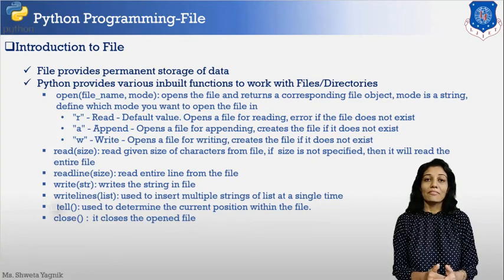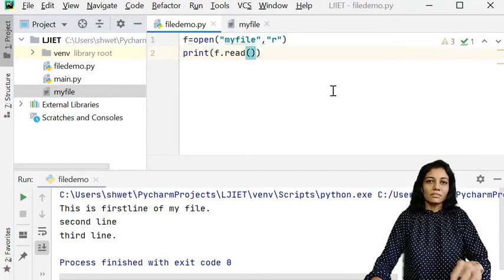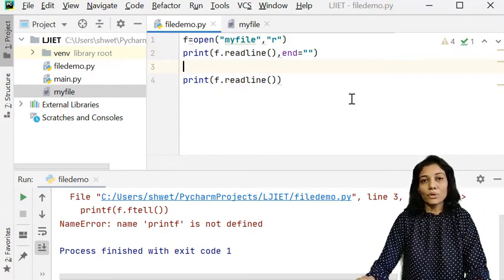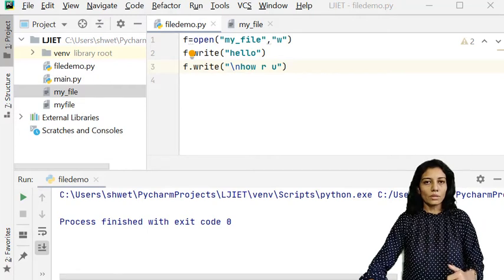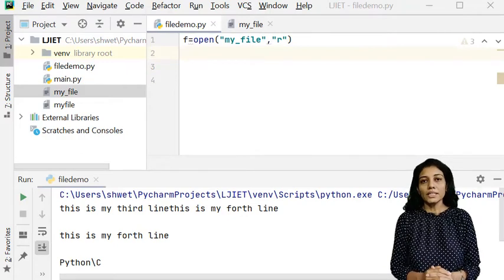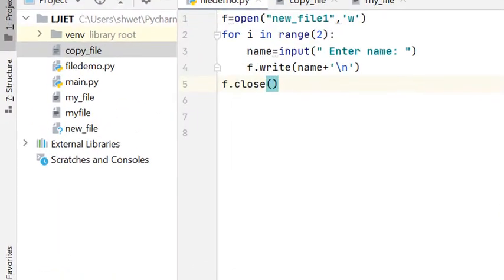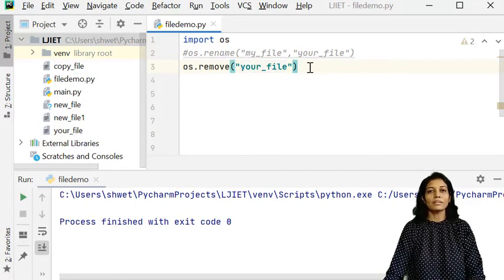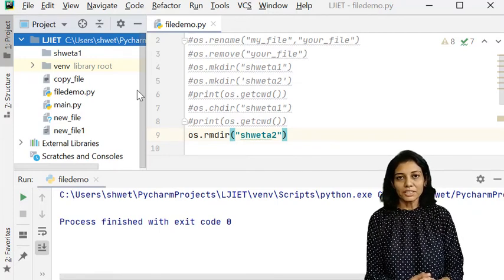Lec 23 | Text File | PDS | Python Programming